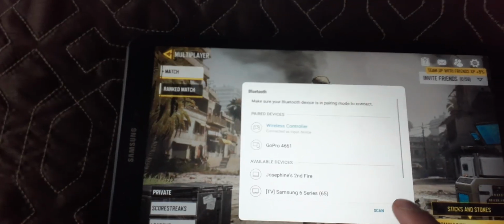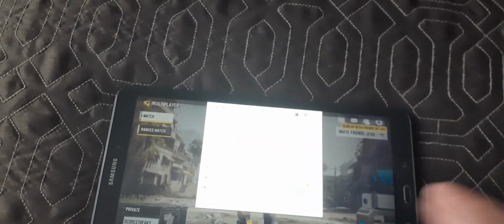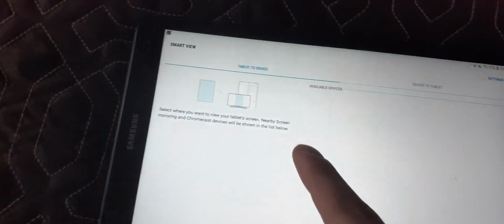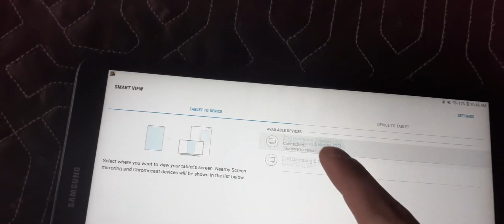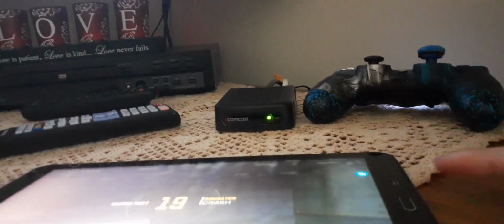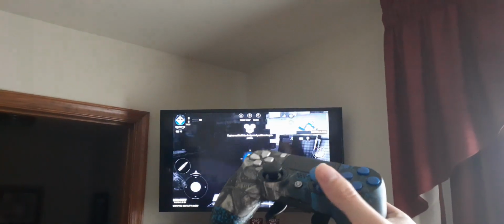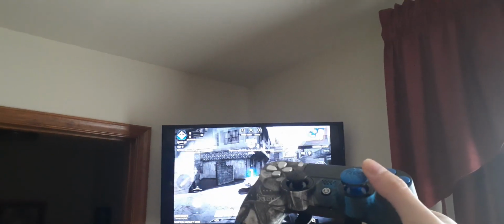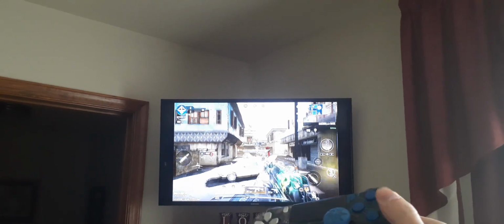How to play cod mobile on your tv with a controller